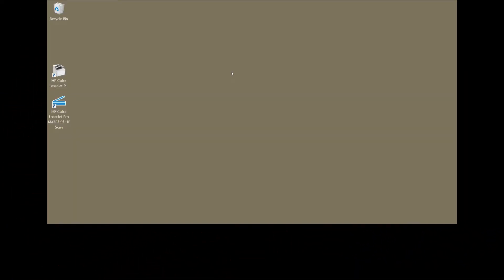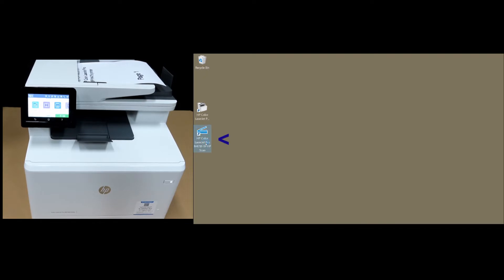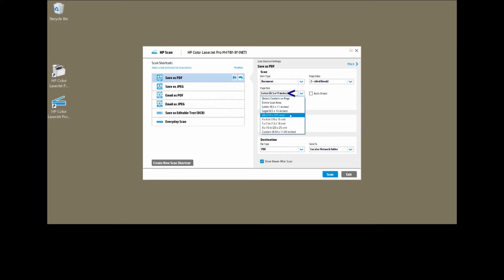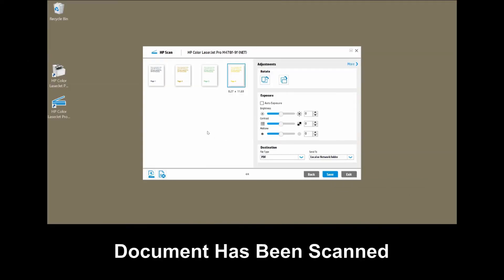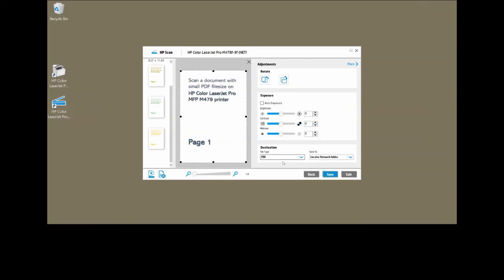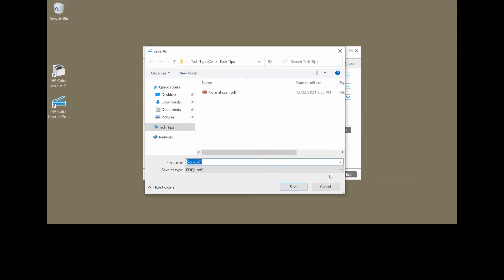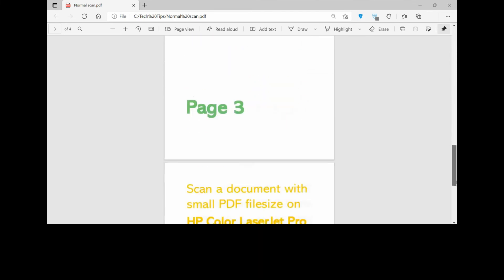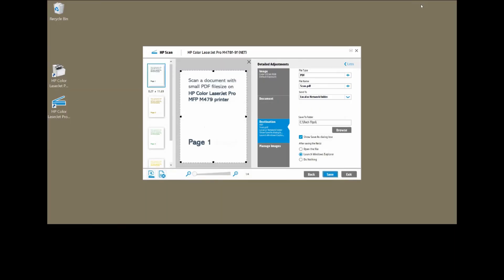HP Color LaserJet Pro MFP M479 Printer : Scan a document with a small PDF filesize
This tutorial shows how to Scan a document with a small PDF filesize on the
HP Color LaserJet Pro MFP M479 printer.

This was done using HP Scan on Windows 10 Computer.